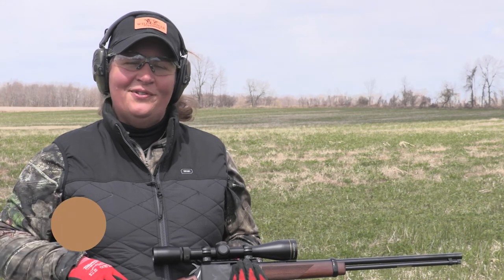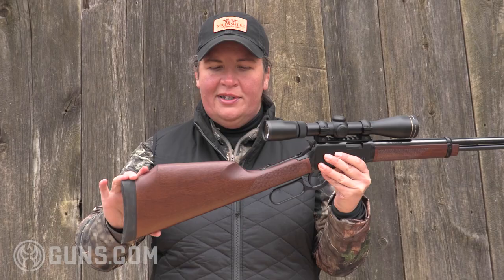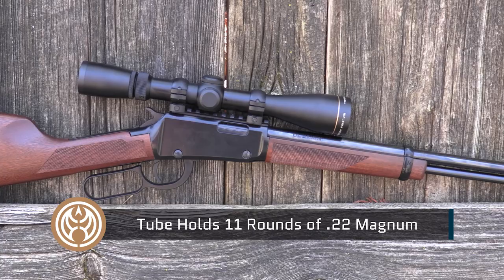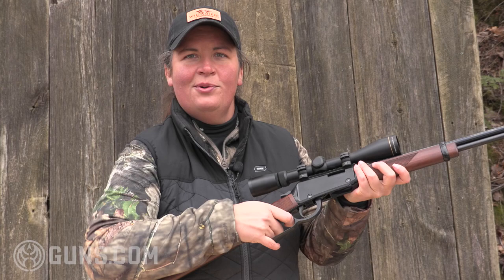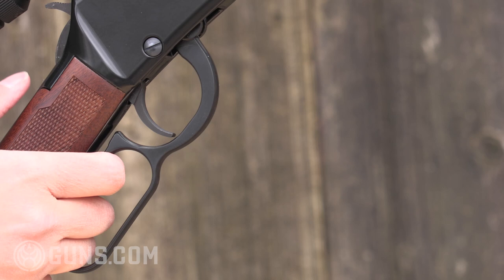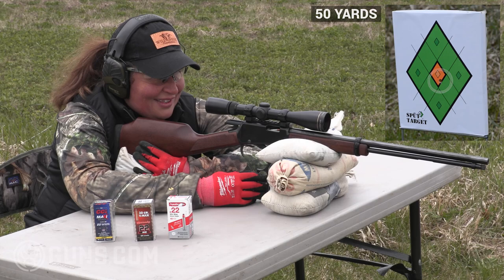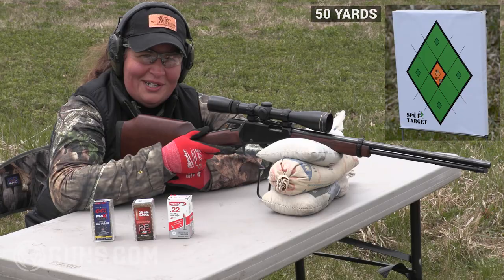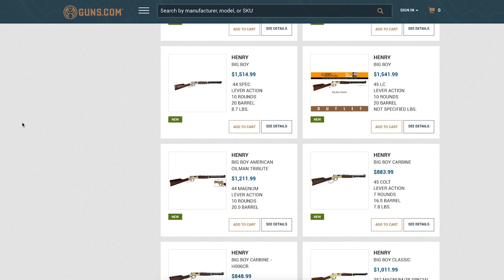Bullseye Hunter: Henry Magnum Express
Whether it’s for X-ring accuracy or bushy-tail busting, Henry builds American-made lever-action rifles for success. The latest addition to the Henry Repeating Arms family, the Magnum Express, brings the .22 WMR chambering to an optics-ready hunting rifle. The tagline is “purpose-built for bullseye accuracy,” and Guns.com set out to discover the details of this latest rimfire.